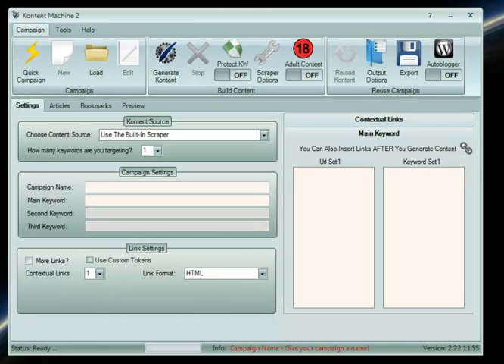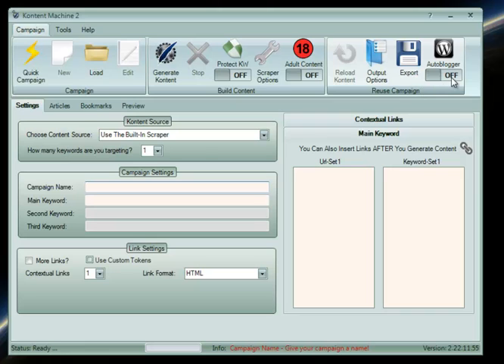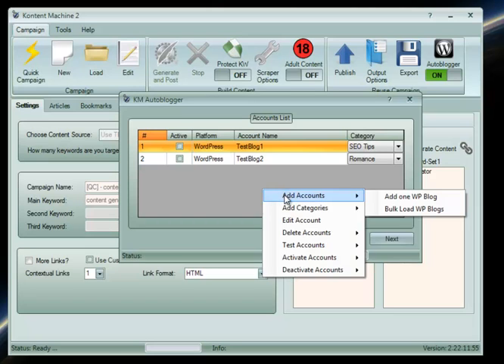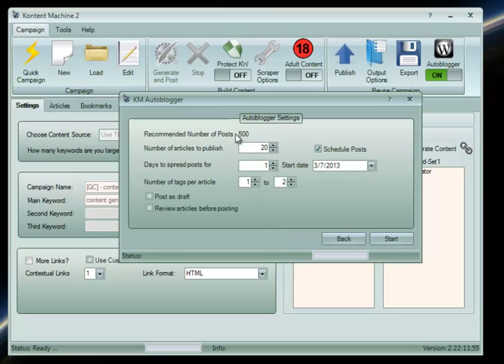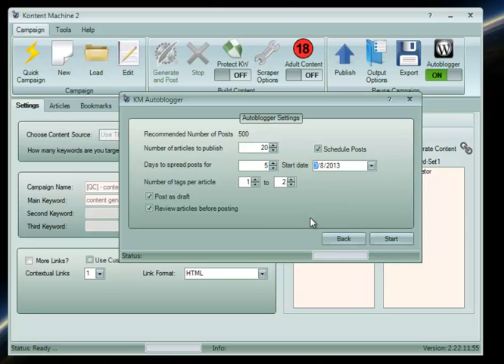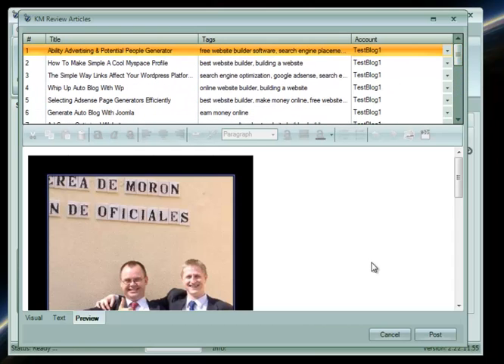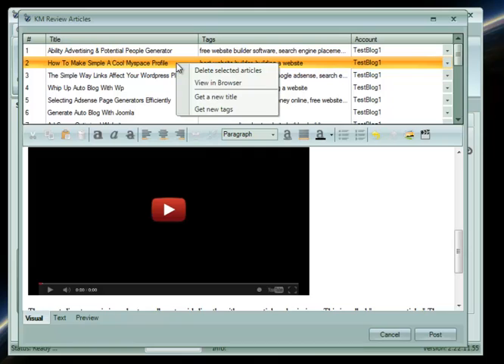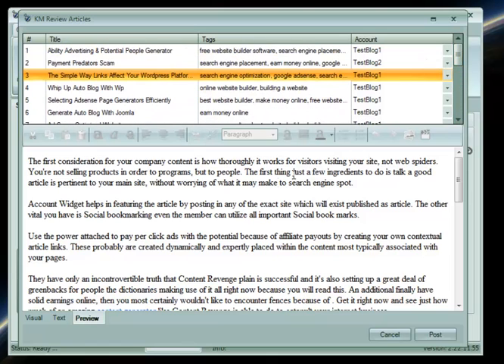Kontent Machine - Autoblogger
In this tutorial you will learn how to use KontentMachine's autoblogger.